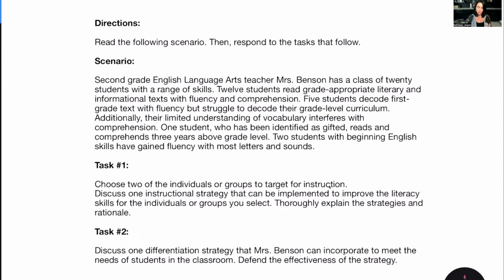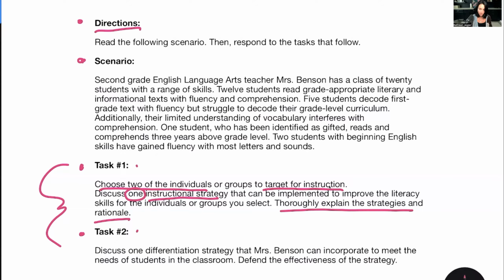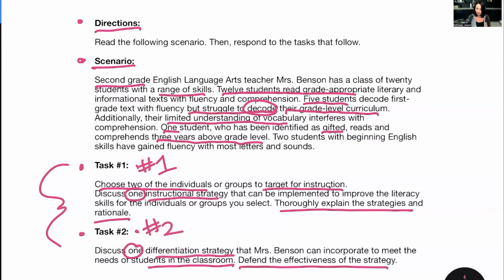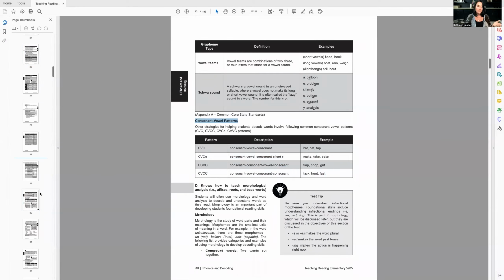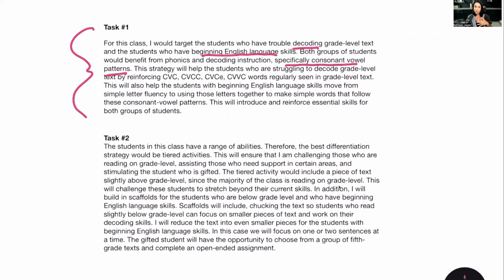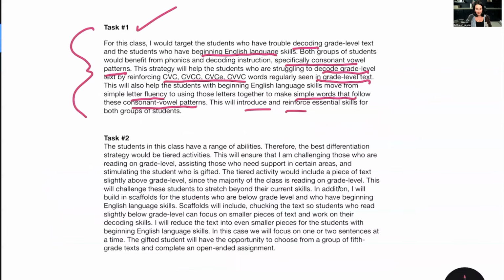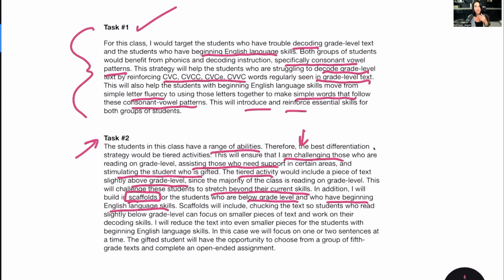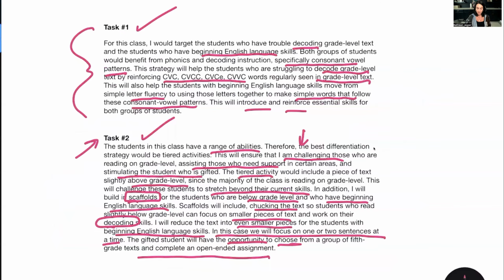Praxis Teaching Reading 5205: Constructed Response Practice Walkthrough | Kathleen Jasper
In this video, I go over how to write a constructed response for the Praxis Teaching Reading 5205. I show you how to work backwards using the tasks first. I also show you how to organize your writing. Finally, I show you how to use specific examples necessary to pass the test.